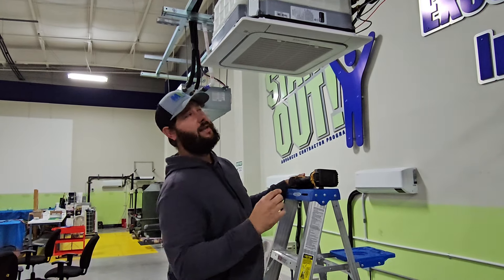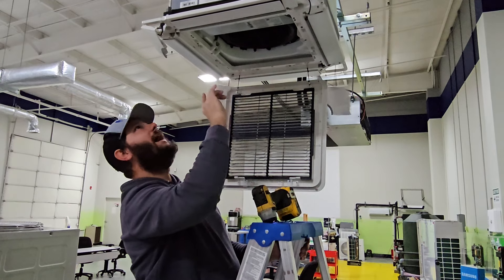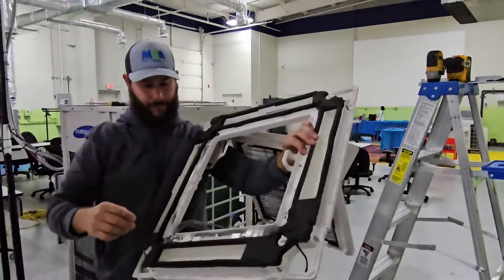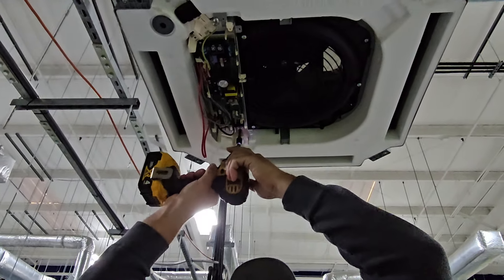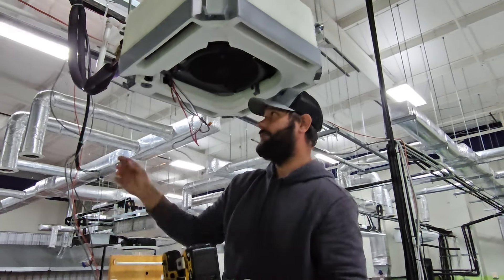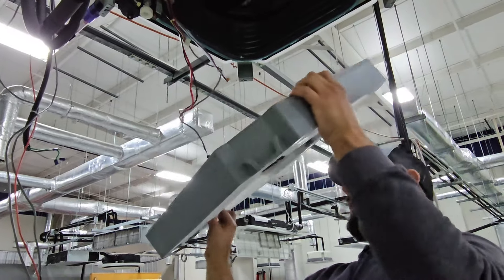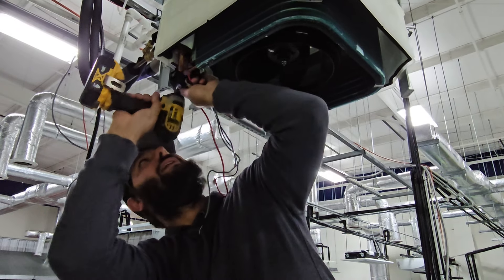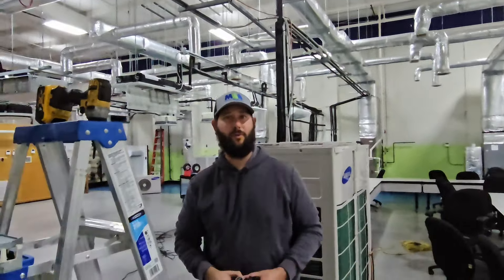Ceiling Cassette Repair SHOCKINGLY Easy!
Need to repair your ceiling cassette HVAC unit? Watch this easy tutorial by the HVAC Guy from Taddy Digest! Learn how to fix your unit with simple steps.